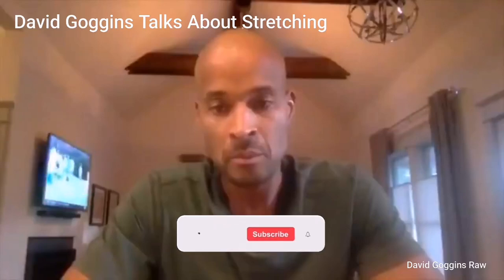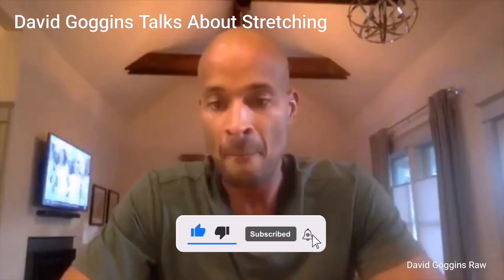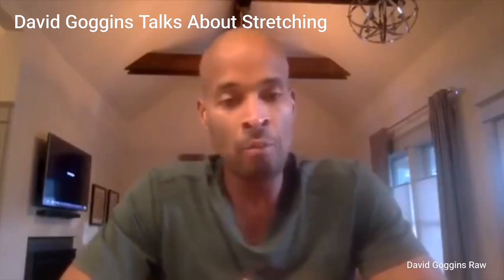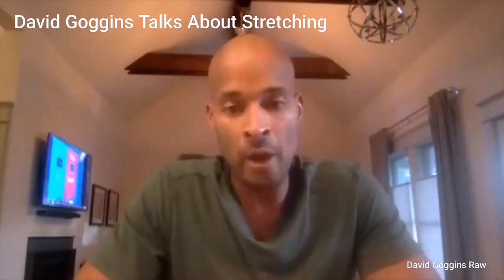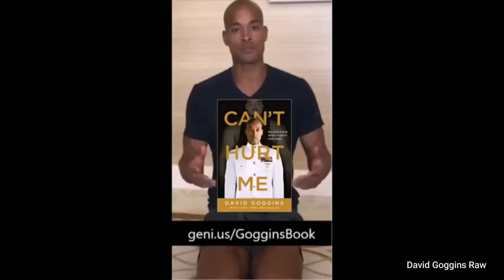HOW TO STRETCH | David Goggins Talks Stretching For 20 Mins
David Goggins Explains why stretching is so important for the mind body and soul.

david goggins david goggins motivation david goggins interview david goggins speech david goggins story david goggins 2021 motivational speech david goggins workout motivational video best motivational video motivational speeches stretching exercises for beginners physical therapy full body stretch Stretching exercises motivation for 2021